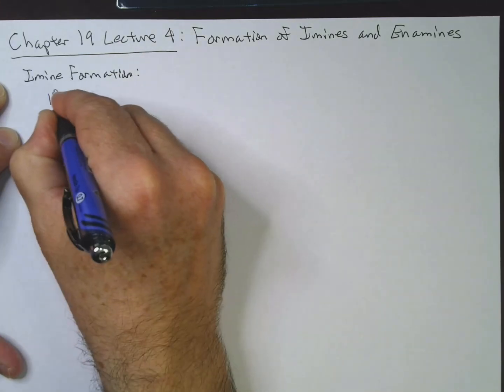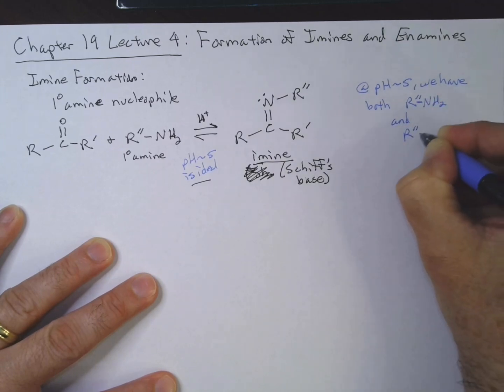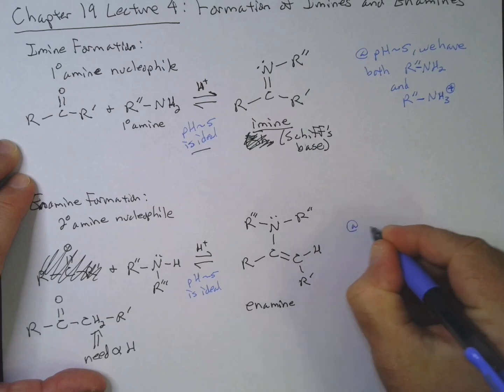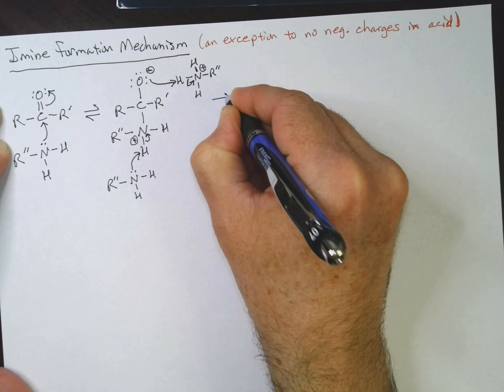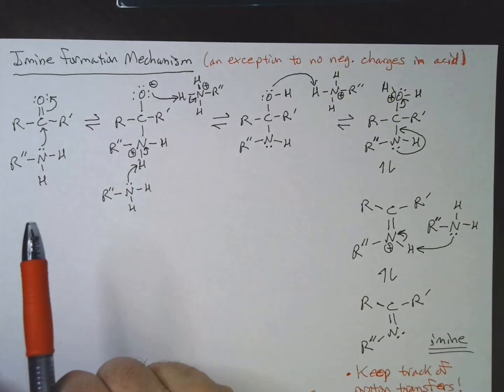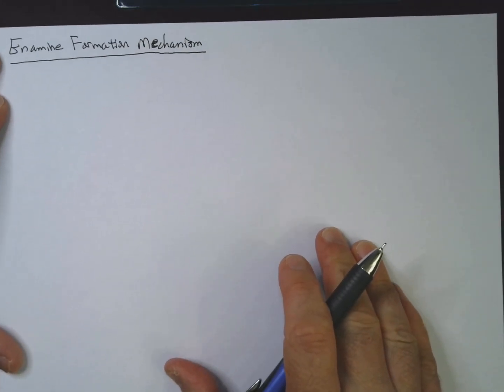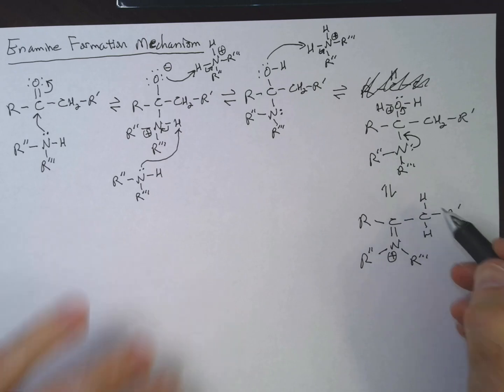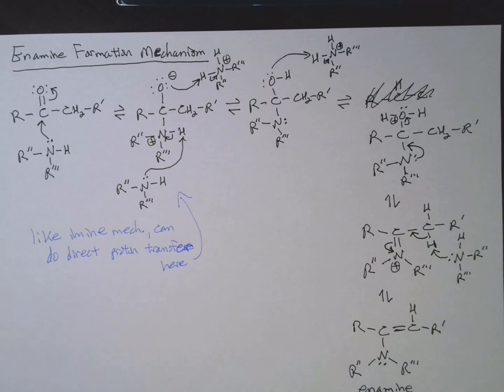Chem 12B Chapter 19 Lecture 4: Imine and Enamine Formation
Dr. Pitcher goes over how imines and enamines are formed from aldehydes/ketones and primary amines (for imines) or secondary amines (for enamines).  He goes over the general reactions and the mechanisms of each reaction.